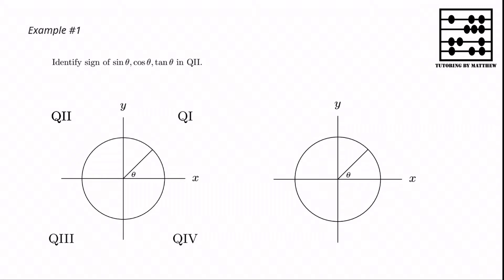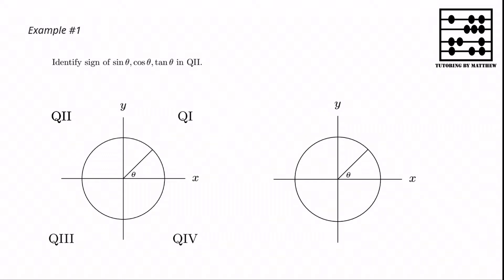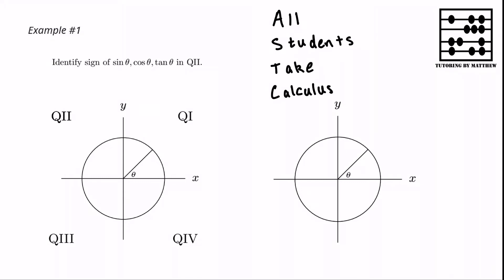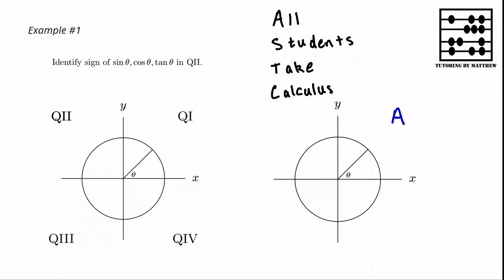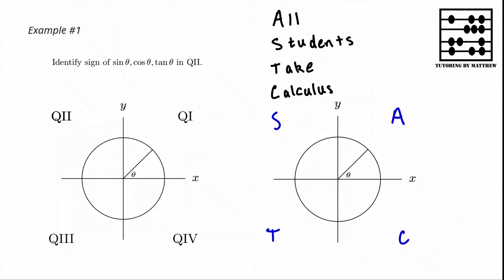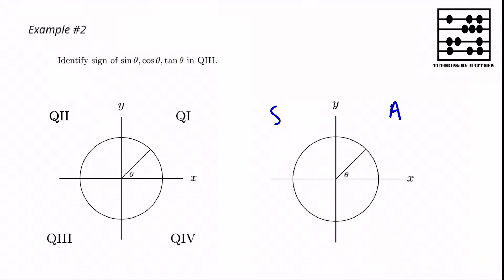ASTC: All Students Take Calculus - Trig Basics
In this guided learning skill video, Paul reveals a handy way to remember which trig functions are "positive" in a given quadrant. As he explains,  the acronym ASTC or "All Students Take Calculus" is a mnemonic device which will help you remember how to approach this type of  problem. Of course, NOT all students take calculus, but pat yourself on the back for tackling Trig.

Interested in honing your math skills? Visit TutoringbyMatthew.com to sharpen your mind with our free videos and other learning tools.

0:17 - Background
0:55 - Example #1
1:05 - Example #2

Music Attribution

Title: “Tropics”

Creator: AShamaluevMusic